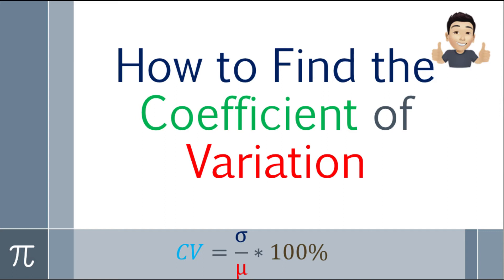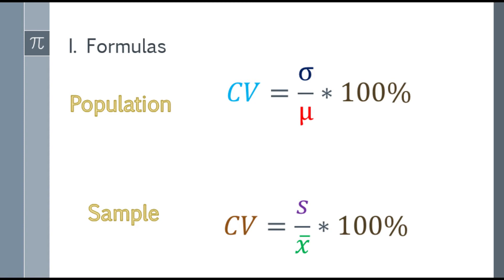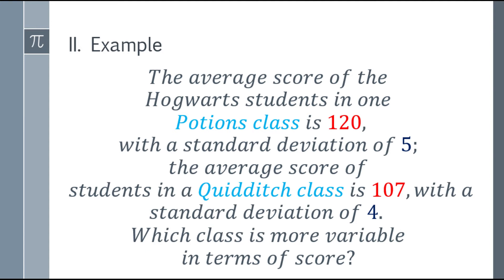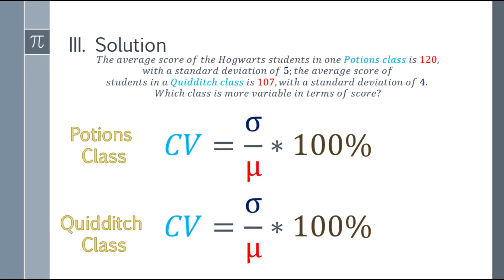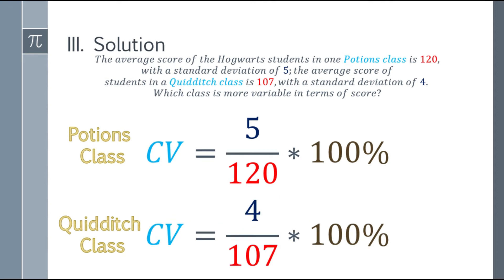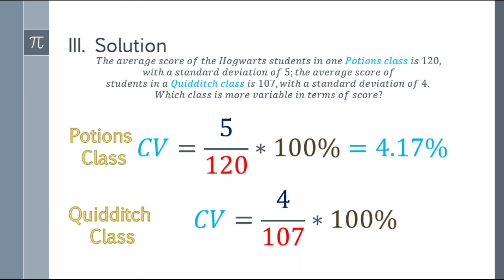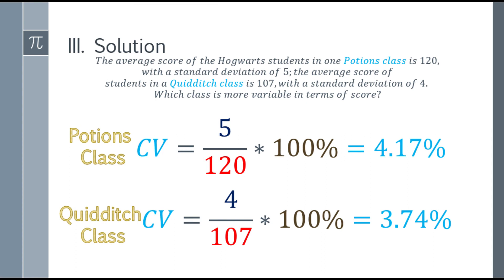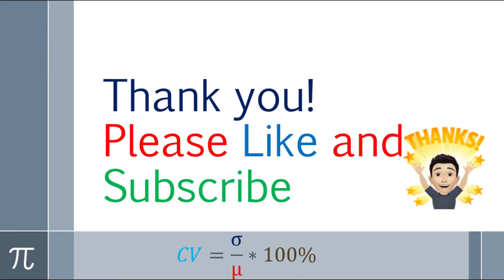How to Find the Coefficient of Variation (Tagalog- Explained)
An easy approach in finding the Coefficient of Variation.